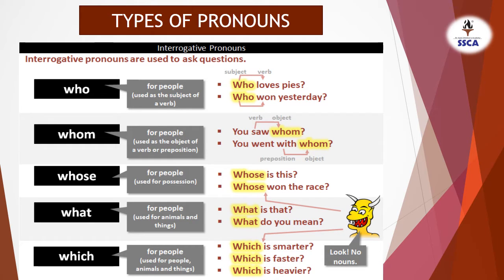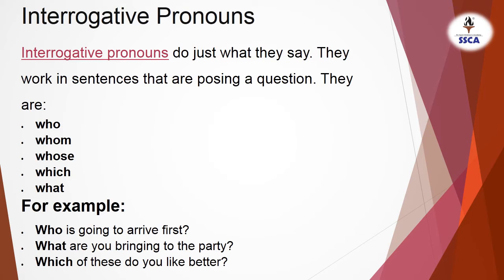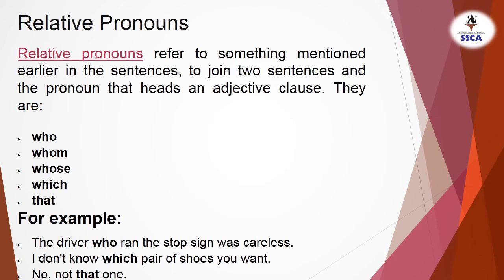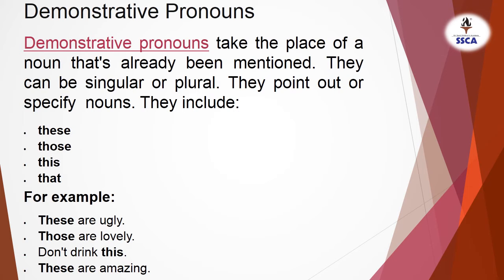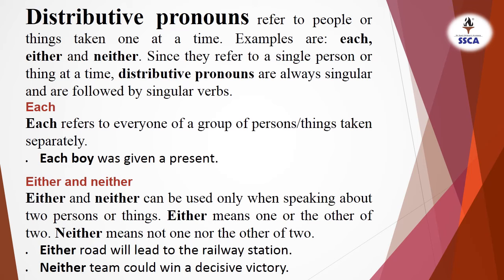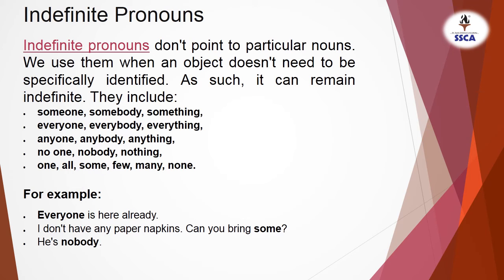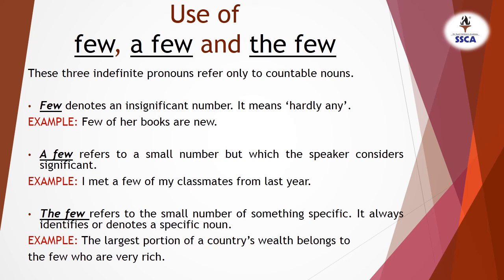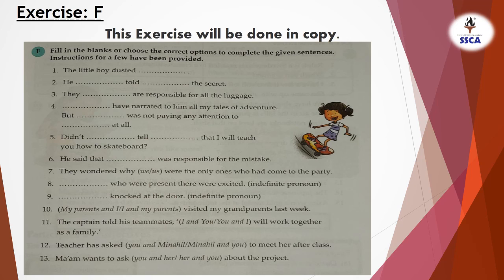Class VII , English , Lect 5